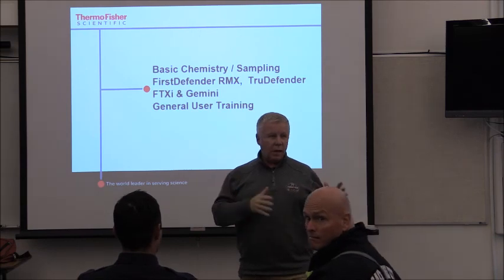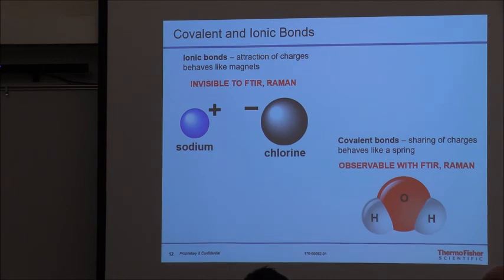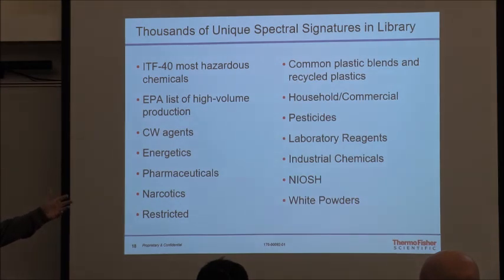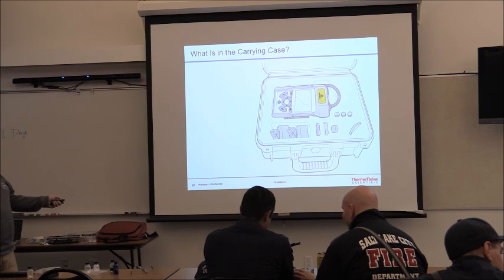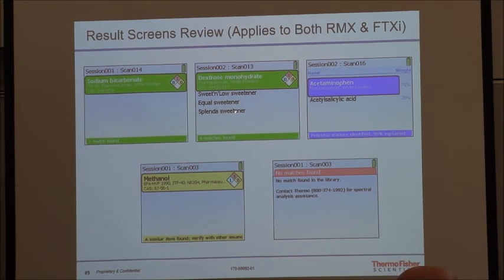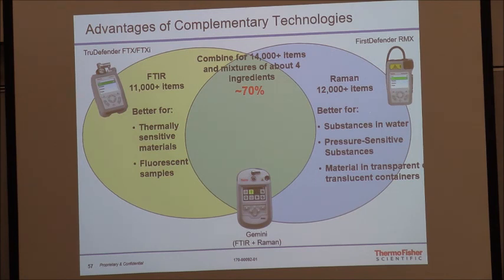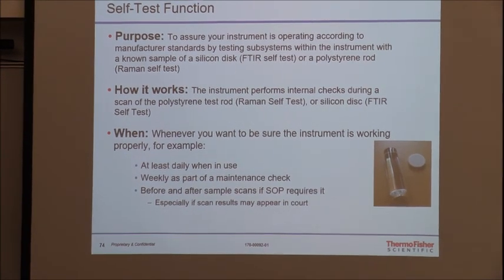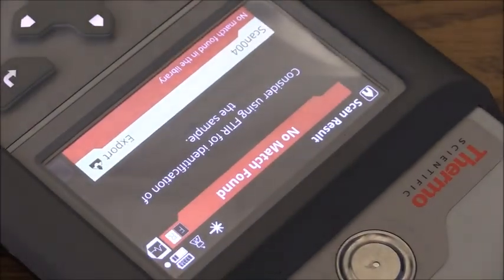Gemini HazMat Meter Training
Class for HazMat 6 & 10